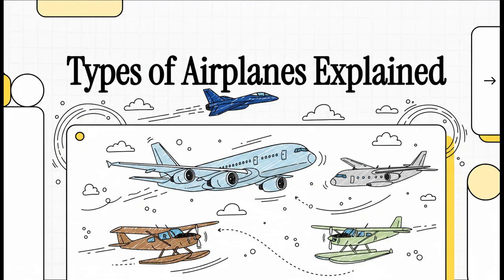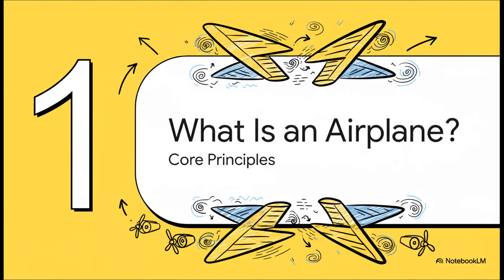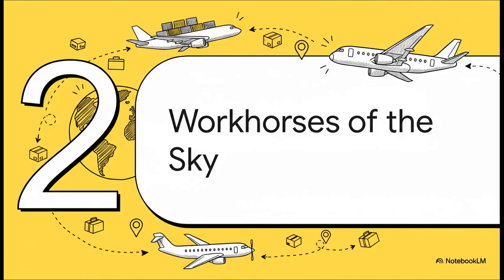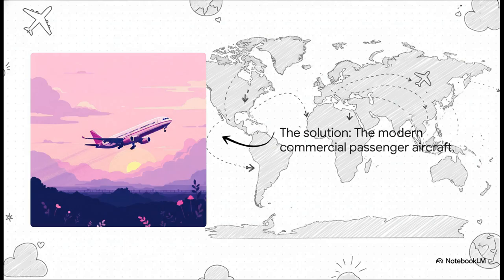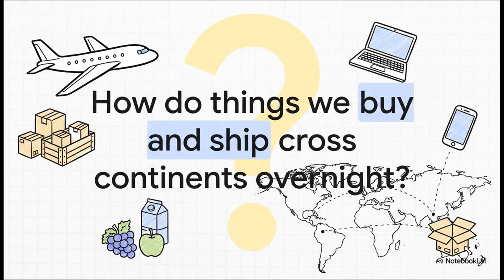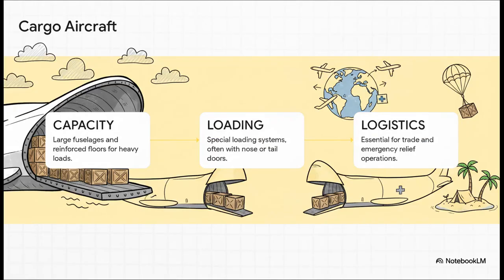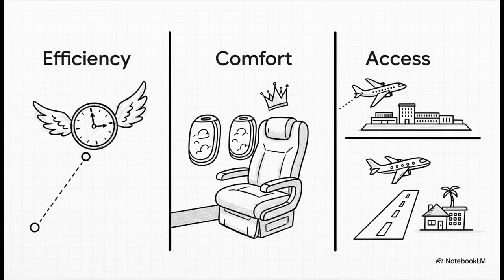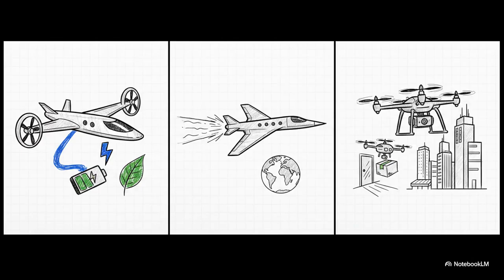Types of Airplanes Explained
Types of Airplanes Explained ✈️ | Commercial, Cargo, Military & More

Ever wondered how many different types of airplanes exist and what they’re used for?

In this video, Altroryn breaks down the main types of airplanes you see in the skies — from commercial passenger jets and cargo aircraft to military planes, helicopters, and special-purpose aircraft.

This beginner-friendly explanation covers:

Commercial passenger airplanes

Cargo and freight aircraft

Private and business jets

Military and fighter aircraft

Helicopters and special-purpose planes

The future of aviation

Whether you’re an aviation enthusiast or just curious about how air travel works, this video gives you a clear and simple overview of the world of aircraft.